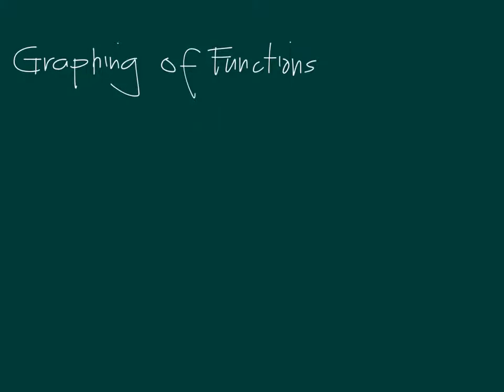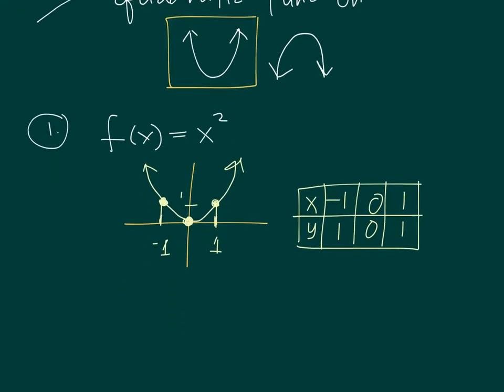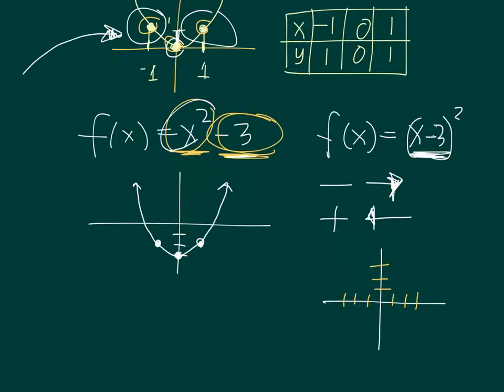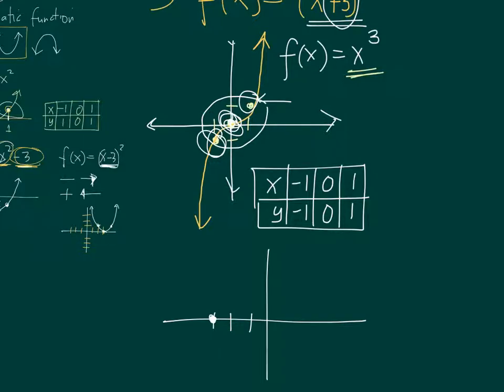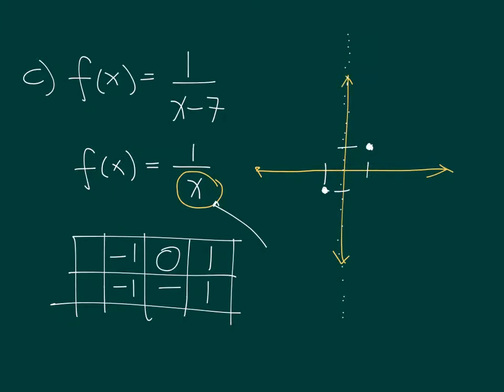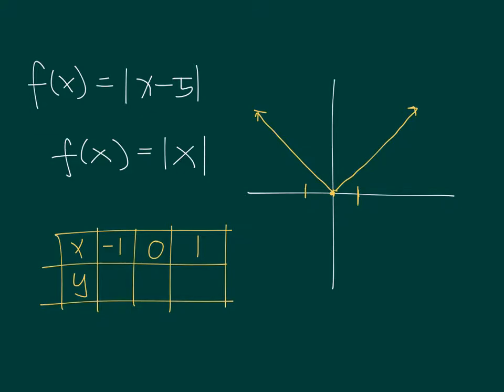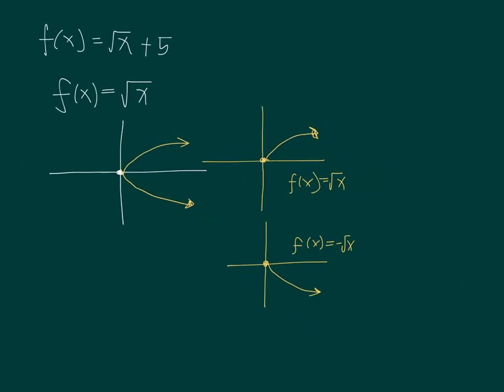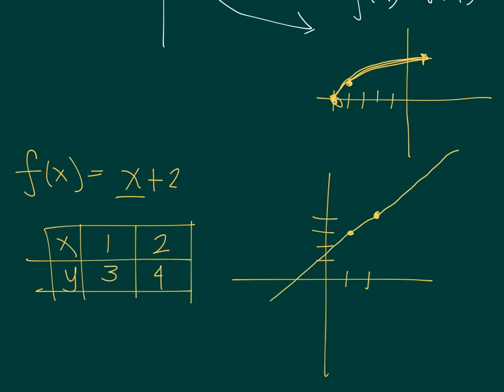Item 6- Graphing Functions